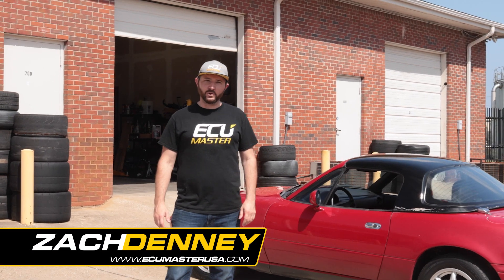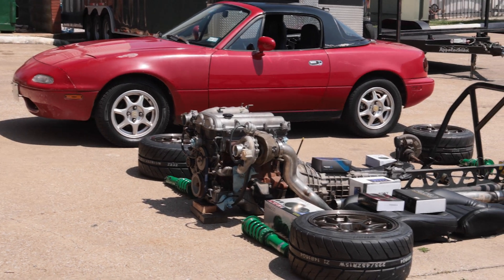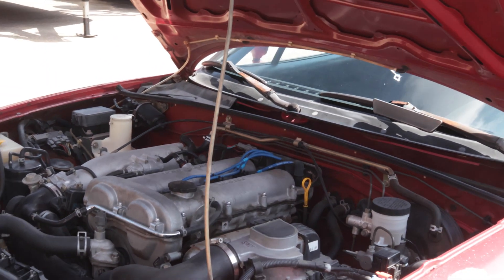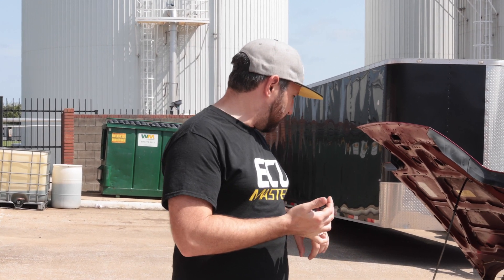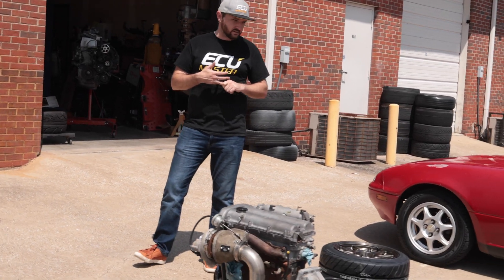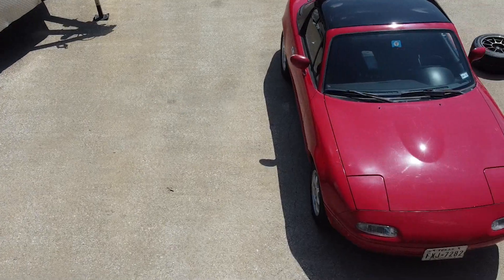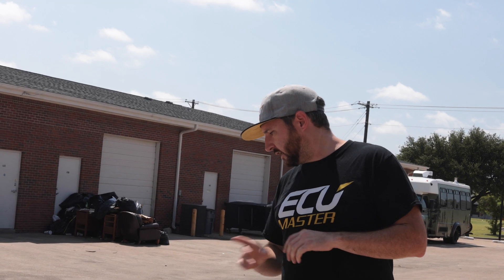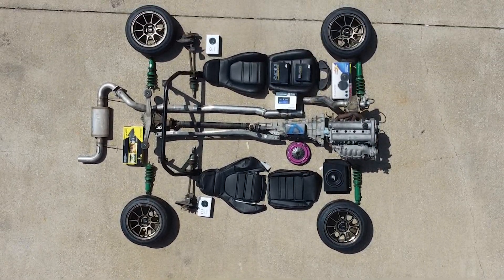Turbo Miata - Build Series Episode 01 | ECUMaster USA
Welcome to the first episode of our new series featuring ECUMaster USA in-house projects!

Our first featured project is Zach's soon to be turbo Miata! This car has been in his family for 23 years and was actually his mom's Miata. Beginning with this entirely stock platform we will outline not only it's build into a mini track-monster, but also how we develop some of the products that we sell.